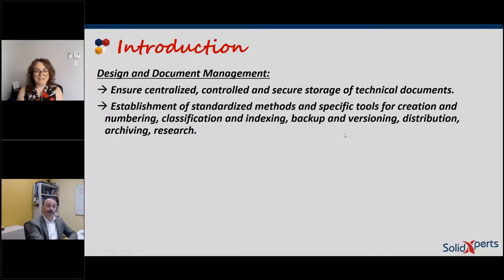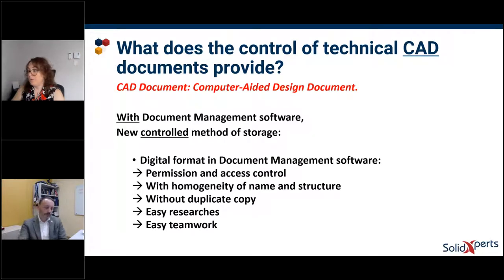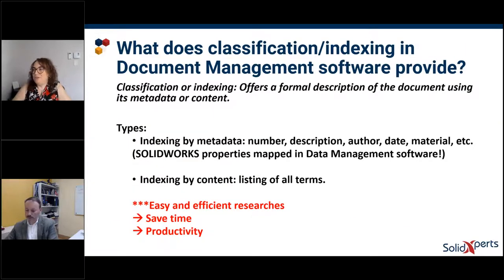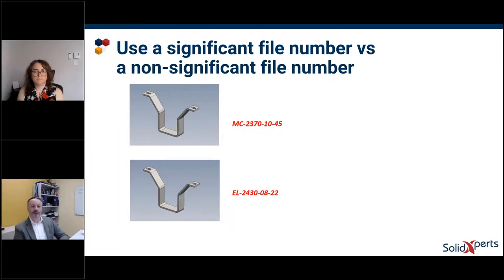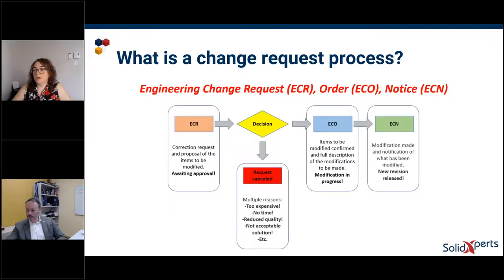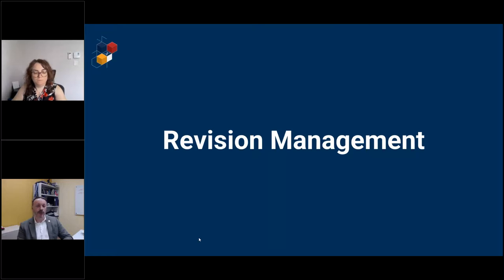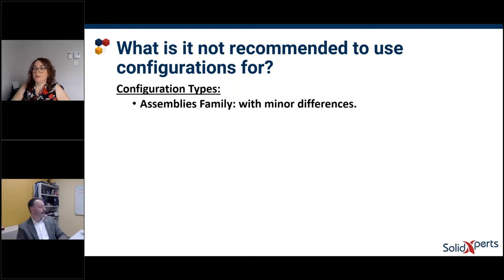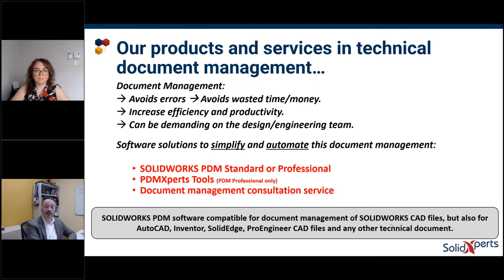Ask Us Anything Data Management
Project organization and proper data management is just as important as your projects themselves and, when done right, will give you control, quality and accuracy of your data in a secure environment. Join the conversation with our Data Management specialists as they go through some of the best practices and advice to help you take the best decisions configuring your own document management environment.

We’ve heard from you:
• What are the best practices and industry standards for managing my CAD files and other documents?
• Numbering System: what to choose?
• Change Management: what are the definitions and rules?
• Revision Control: Do I add revisions into my BOMs? What is a revision table, and how/when is it necessary to use?
• Configuration Management: How to deal with configurations?